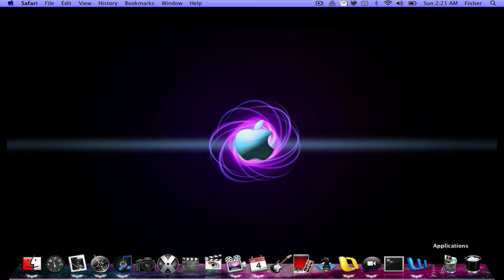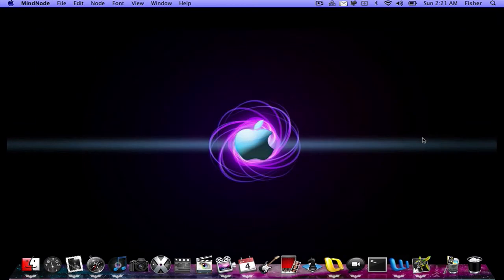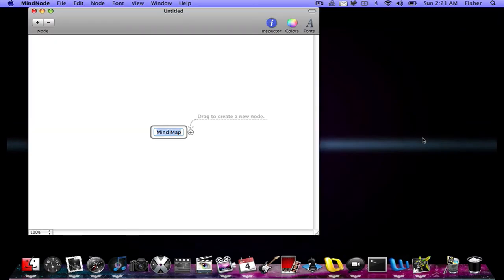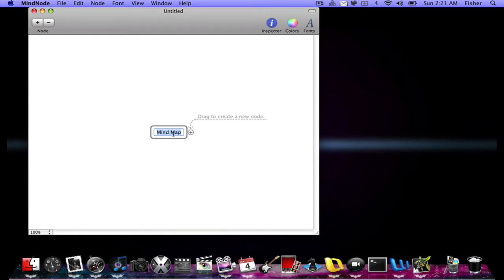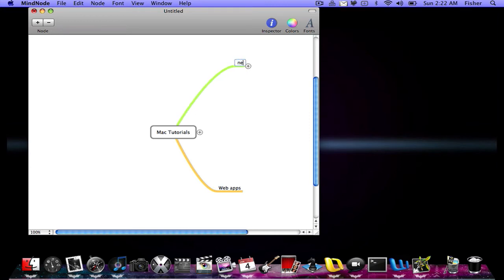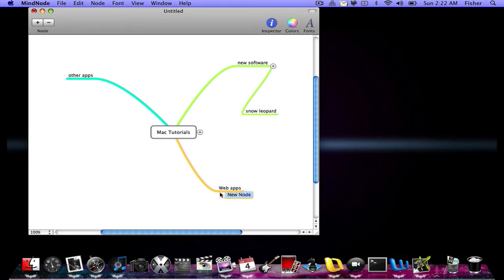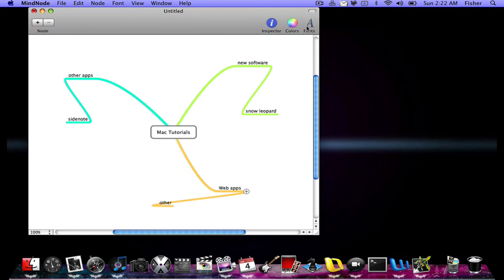Best Mac Application: Mindnote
Mindnote

Downloading is in the right hand panel